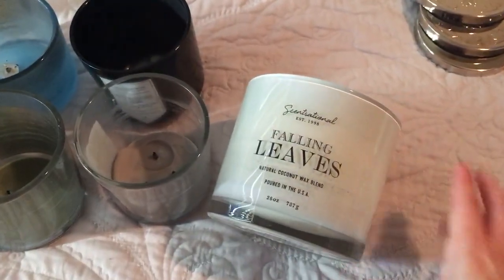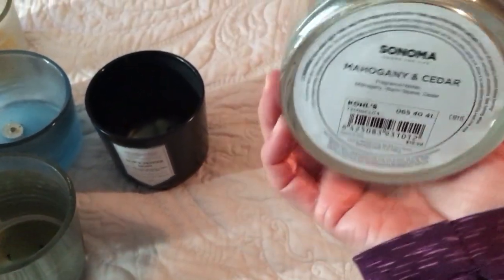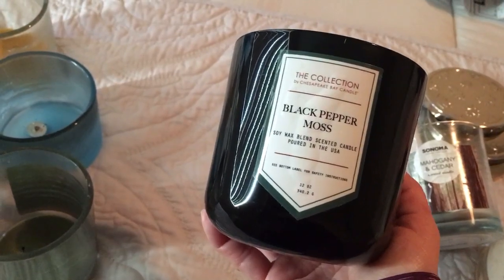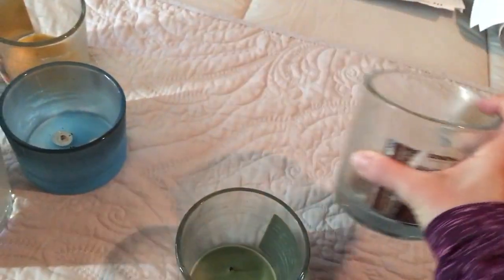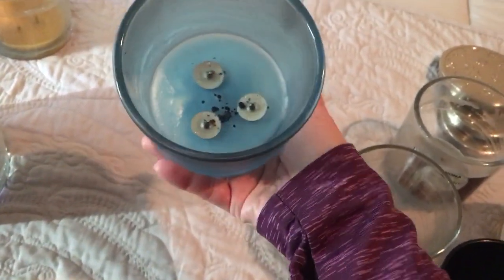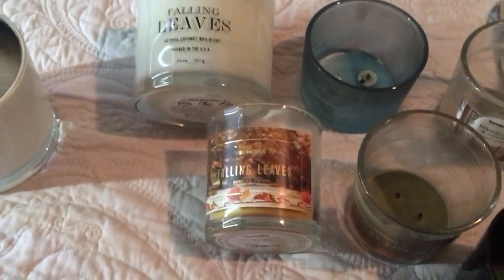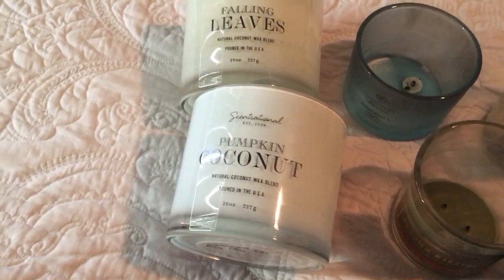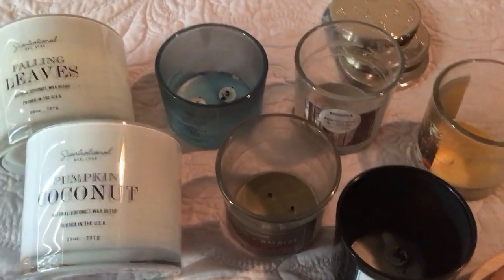Candle Empties Fall 2018